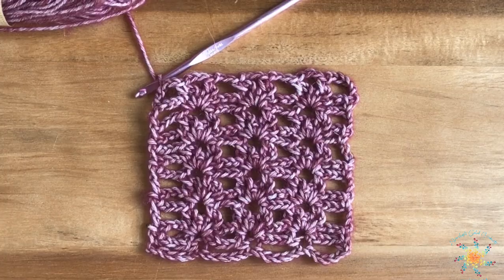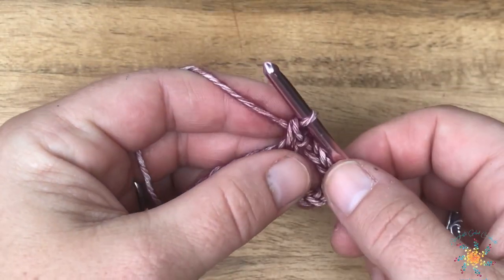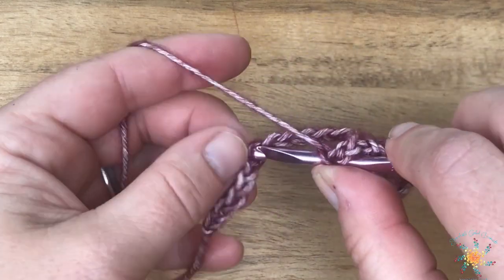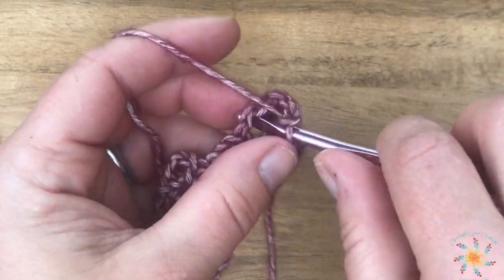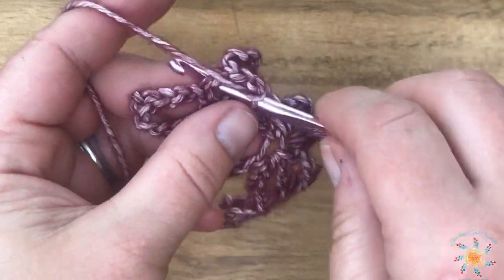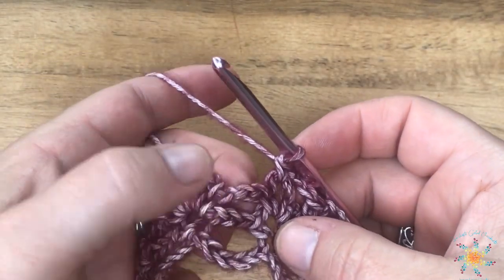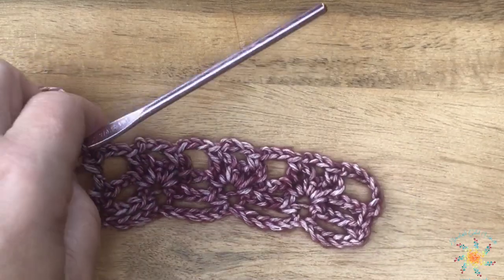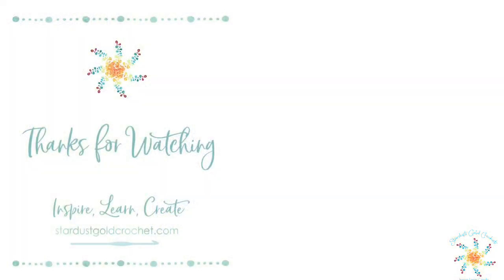Pretty Picot Mesh | Stitch Explorers | How to Crochet Picot Mesh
Welcome Stitch Explorers! This weeks stitch is the Pretty Picot Mesh.

This is an easy stitch pattern perfect for beginners, with just a two row repeat! You can find the full written pattern on my blog under "stitch tutorials"

Do you have a stitch or pattern you'd like a video created? I'd love to create a video tutorial for you.

Tasha